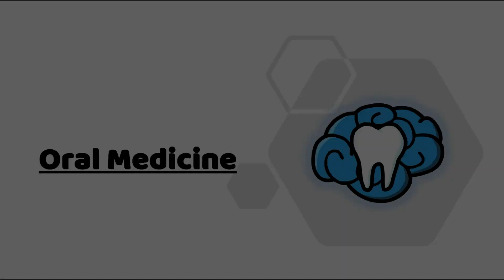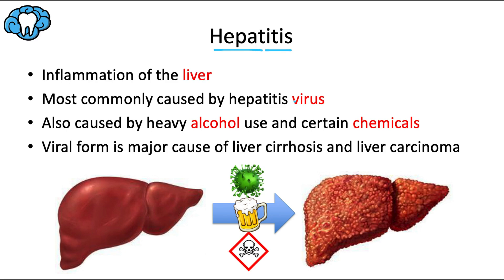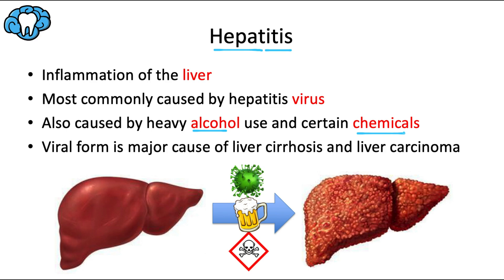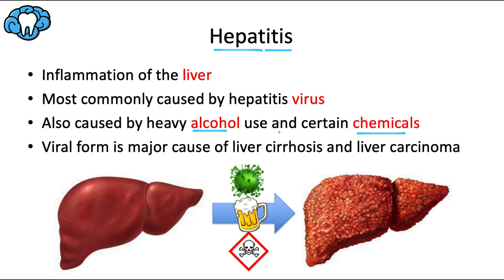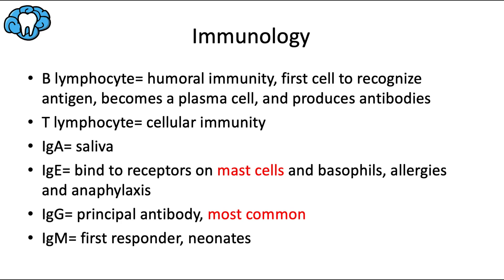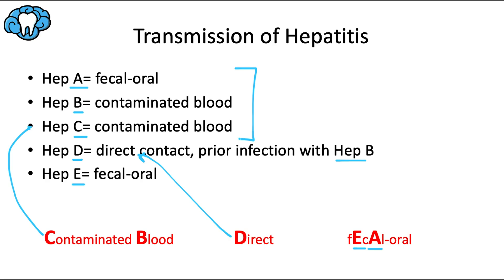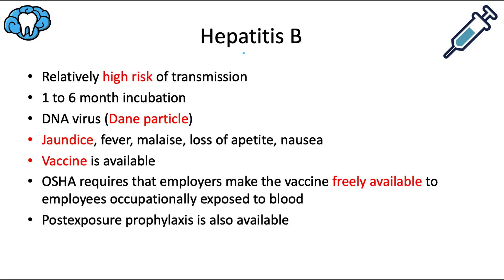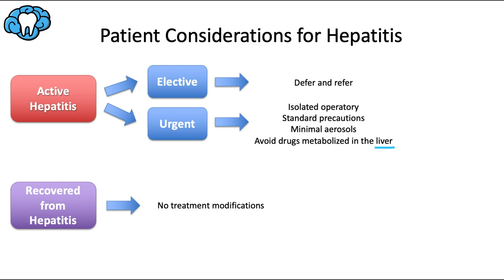Oral Medicine | Hepatitis | INBDE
In this video, we discuss hepatitis and its various forms (A-E). We'll discuss routes of transmission, clinical management tips, and oral manifestations.